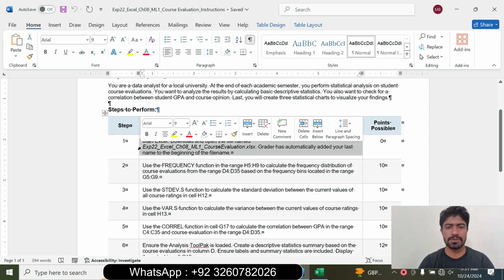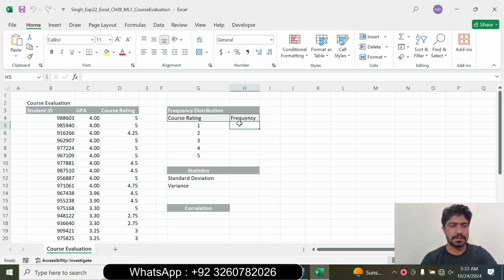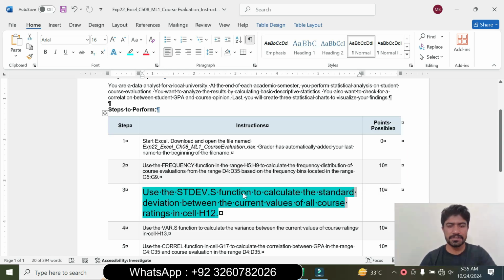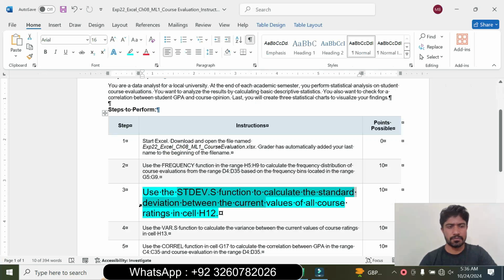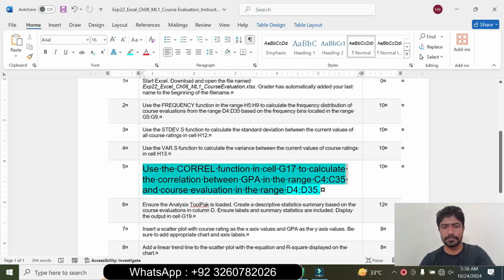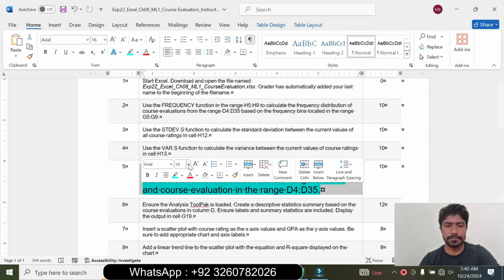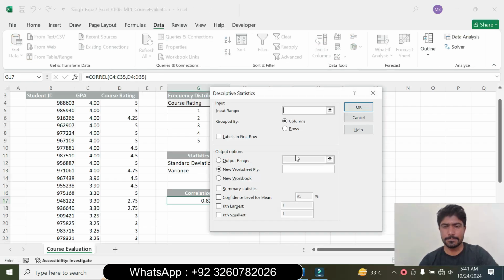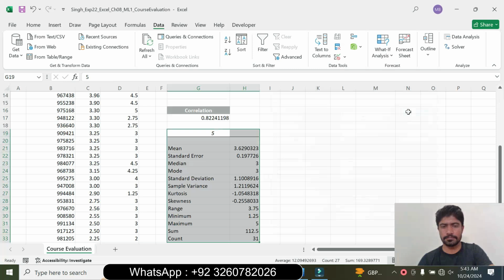Exp22_Excel_Ch08_ML1_Course Evaluation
Project Description:
You are a data analyst for a local university. At the end of each academic semester, you perform statistical analysis on student course evaluations. You want to analyze the results by calculating basic descriptive statistics. You also want to check for a correlation between student GPA and course opinion. La

Start Excel. Download and open the file named Exp22_Excel_Ch08_ML1_CourseEvaluation.xlsx. Grader has automatically added your last name to the beginning of the filename.
Use the FREQUENCY function in the range H5:H9 to calculate the frequency distribution of course evaluations from the range D4:D35 based on the frequency bins located in the range G5:G9.
Use the STDEV.S function to calculate the standard deviation between the current values of all course ratings in cell H12.
Use the VAR.S function to calculate the variance between the current values of course ratings in cell H13.
Use the CORREL function in cell G17 to calculate the correlation between GPA in the range C4:C35 and course evaluation in the range D4:D35.
Ensure the Analysis ToolPak is loaded. Create a descriptive statistics summary based on the course evaluations in column D. Ensure labels and summary statistics are included. Display the output in cell G19.
Insert a scatter plot with course rating as the x axis values and GPA as the y axis values. Be sure to add appropriate chart and axis labels.
Add a linear trend line to the scatter plot with the equation and R-square displayed on the chart.
Position the chart so the upper-left corner is in cell J4 and move the equation displayed on the chart to the upper-left corner of the plot area.
Insert a box and whisker chart based on the GPA values located in column C. Add an appropriate chart title and delete the x axis label. Place the chart so the upper-left corner is in cell J19.
Insert a histogram based on course ratings located in column D. Add an appropriate chart title and position the chart so the upper-left corner is in cell R4.
Save and close Exp22_Excel_Ch08_ ML1_CourseEvaluation.xlsx. Exit Excel. Submit the file as directed.